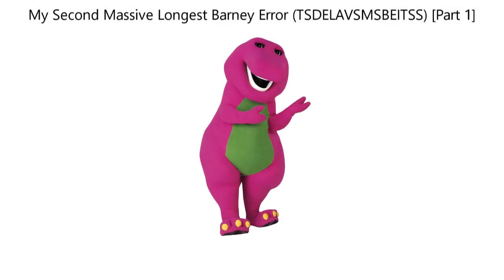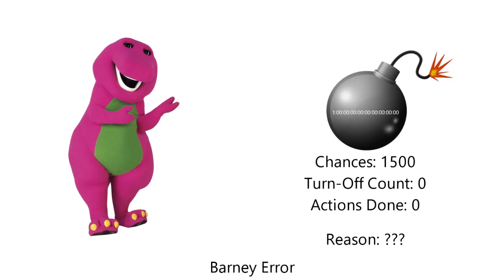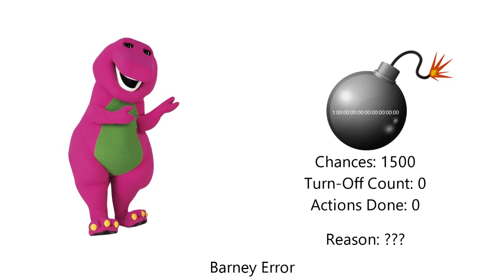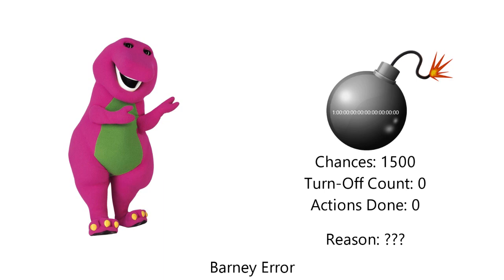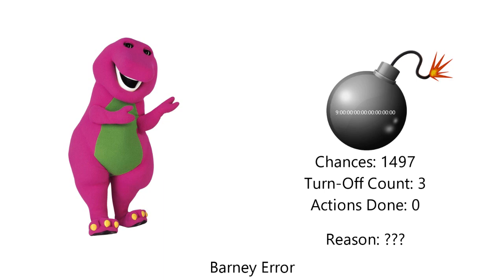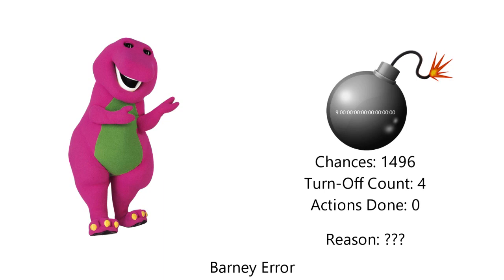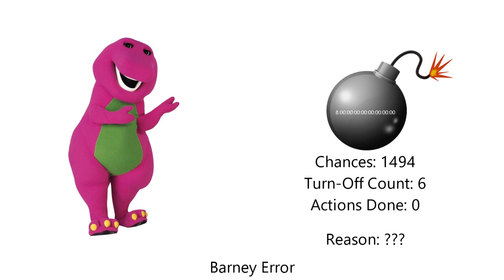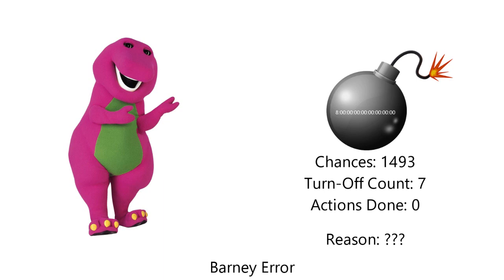My Second Massive Longest Barney Error (TSDELAVMSBEITSS) [Part 1]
I know it's early, but Part 1 is now finished. Part 2 will be there soon. It will premiere on the 15th of June, 2022, and 10:00 A.M.

Please read the description and my 4 notes before commenting and give me some unpredictable speeches.

Note 1: What can I make Barney and Zachter say at the 1490th-1481st Chance?

Note 2: This is what you need to remember at Part 2.

Predictions for Part 2:
Timer Reductions:
1490 & 1489 Chances: 7 Millenniums
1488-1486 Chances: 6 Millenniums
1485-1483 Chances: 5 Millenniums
1482 & 1481 Chances: 4 Millenniums
Background:
Lightest Pink
Modes:
Normal
Font:
Segoe UI
Actions Done:
1488th Chance: Zachter talks about Barney made a mistake when he accidentally said "6 Centuries" instead of "6 Millenniums" [1]

Note 3: And don't forget to add the bold, italic, and strikethrough text by preventing YouTube from deleting speeches.

I can also do @mebem759sbespeechgivingcha6 / @BarneyErrorltonTelevision5729, @uploadafterytdeletesmyaccount9, @thomashager526, @judybarnhart5405, @Crimsonsonic09, @6890chris, @bradbartley2825, Devin Sanchez, @BarneyErrorDasher, and Reece Live's unpredictable speeches for Part 2.
Note 4: Make sure your speeches are unpredictable and correct.

Credit to everyone who owns their content in this video.

and all the ABTMA7249 logos